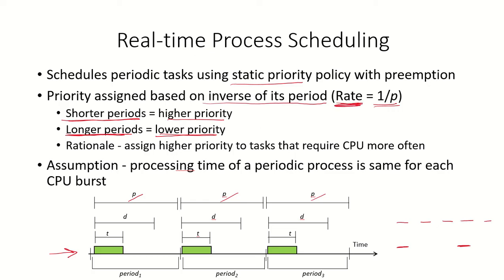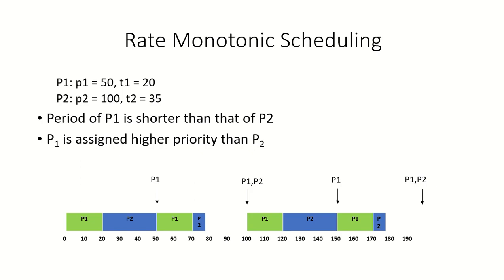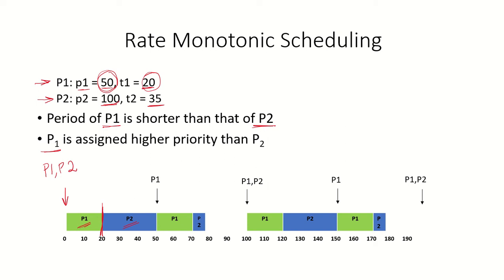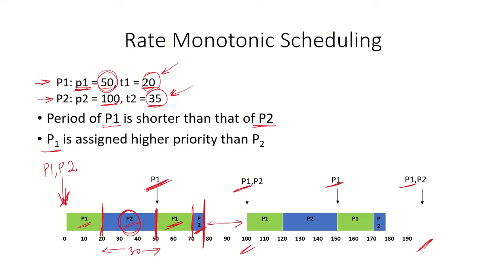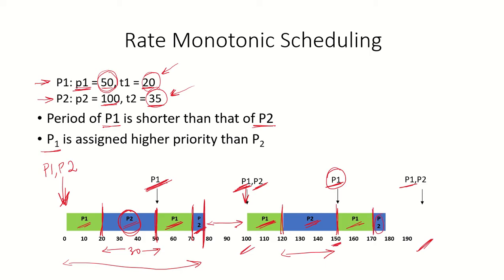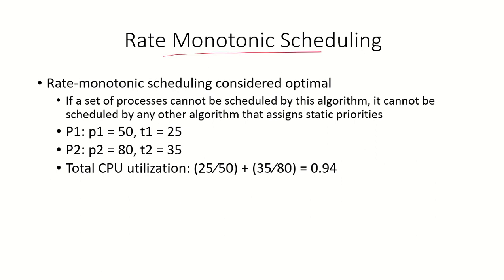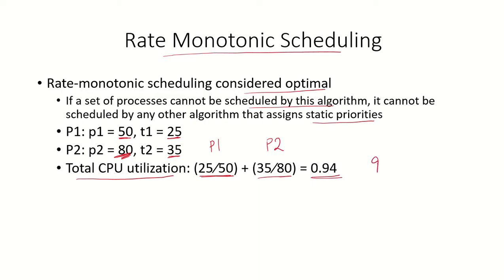OS21 - Rate Monotonic Scheduling | Real Time Process